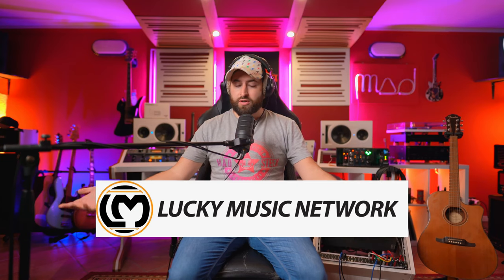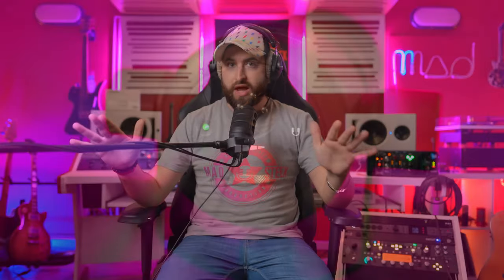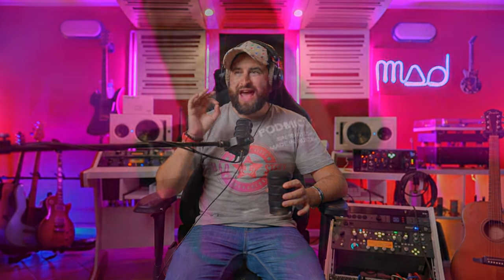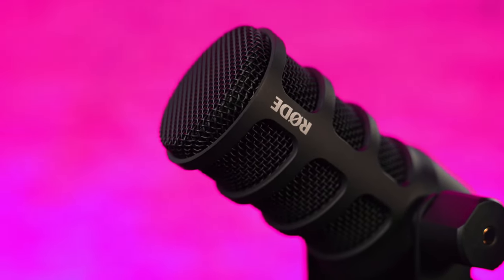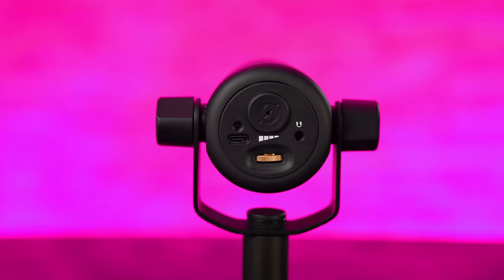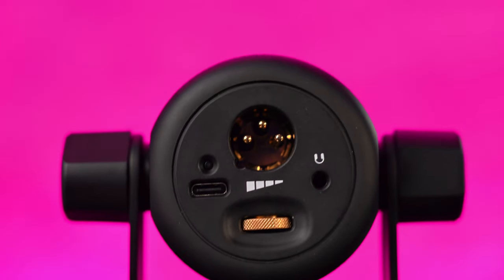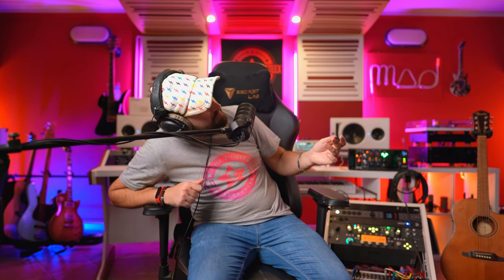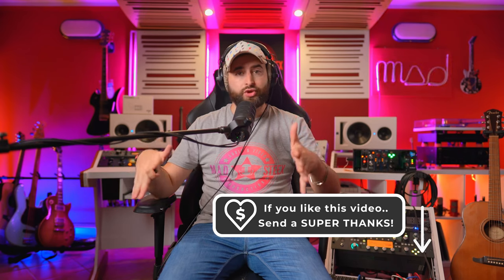Ready Podcasting Microphone Rode PODMIC USB | LuckyMusic.com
In this video I'll let you listen how the podmic usb microphone by Rode sounds. An already equalized and mixed vocal sound suitable for podcast and broadcast videos.